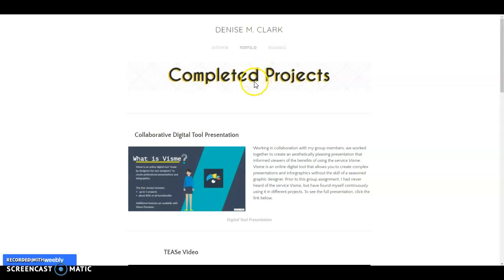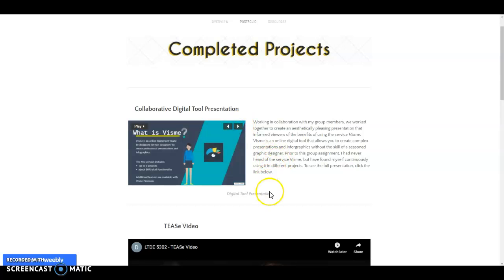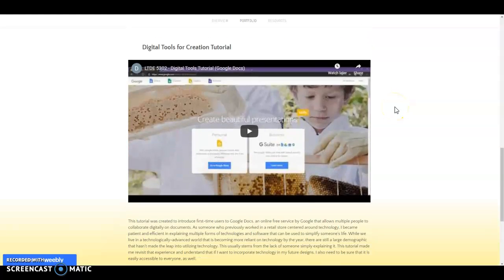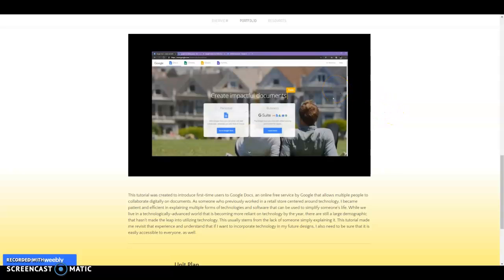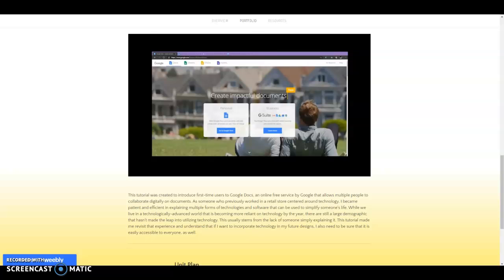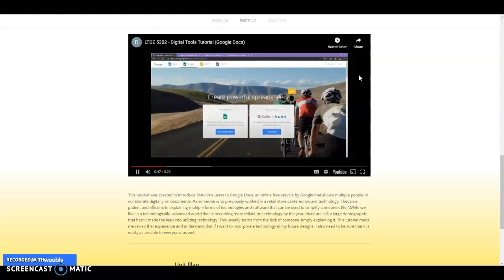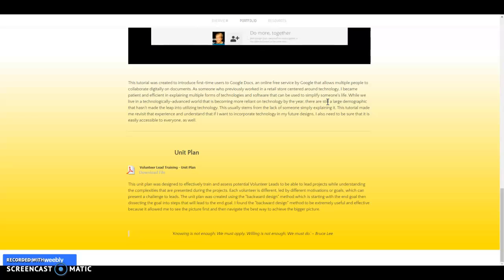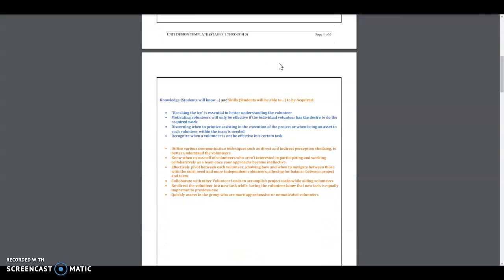LTDE 5302 "Show and Tell"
LTDE_5302_B01: FOUNDATION/LEARN, TECH, DESIGN